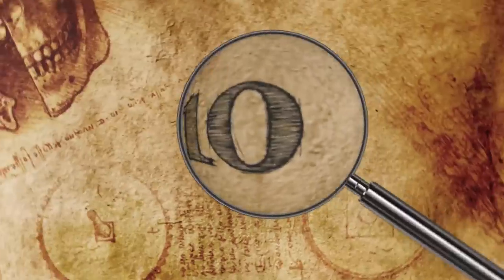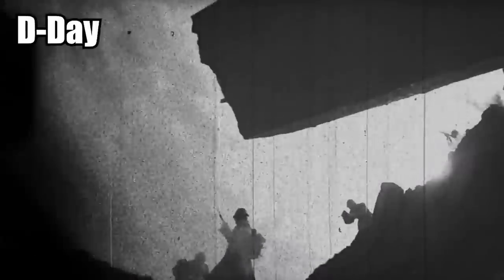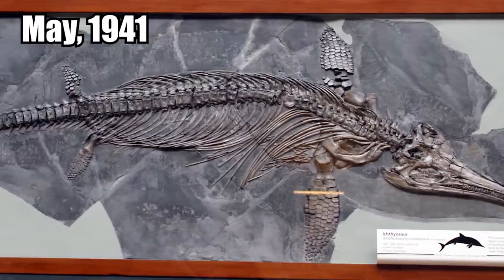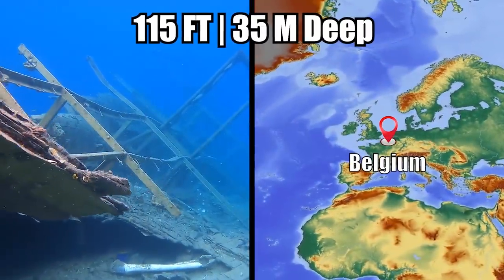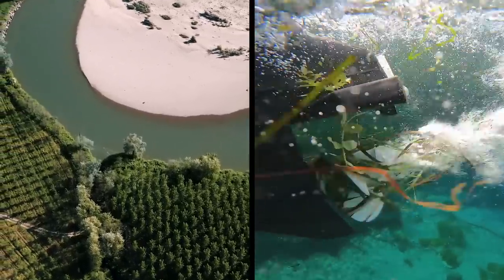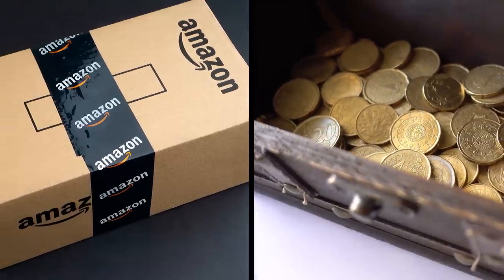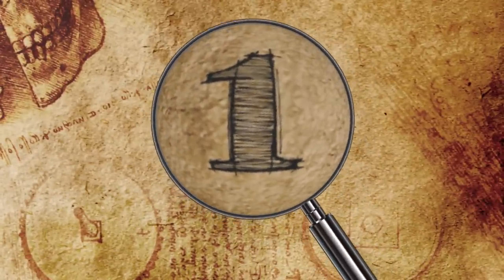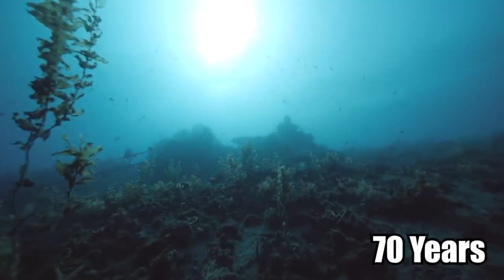Incredible Recent Discoveries From World War II